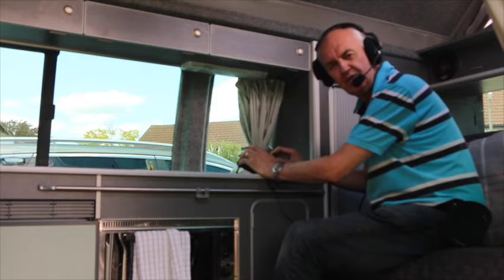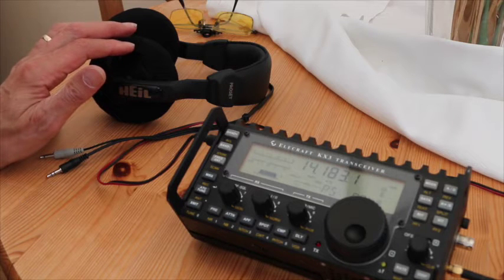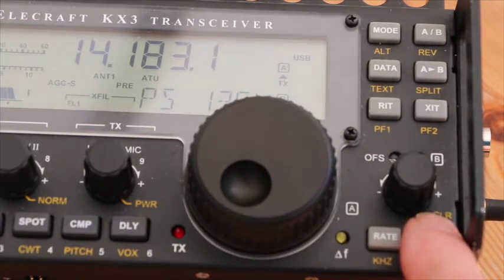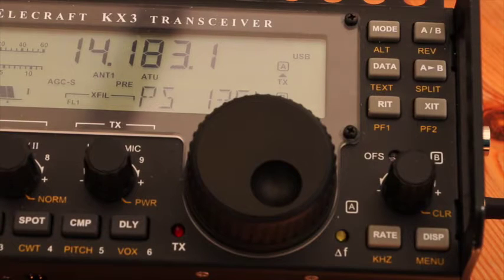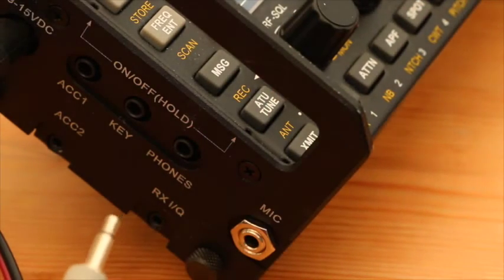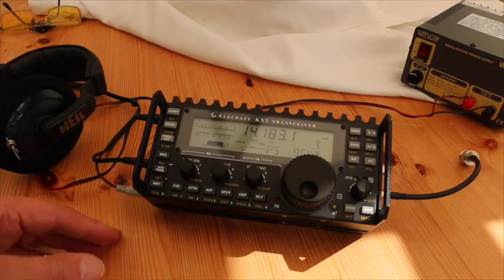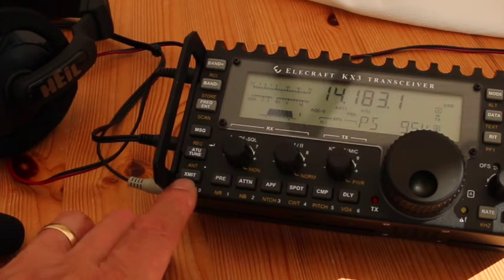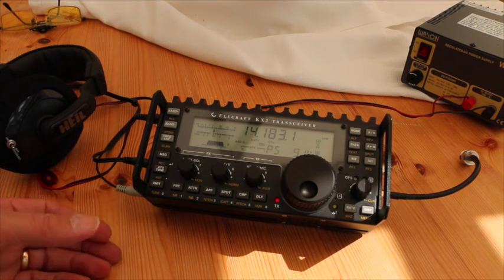Elecraft KX3 Heasdset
How to install and use a headset with the Elecraft KX3 transceiver. No additional interface needed.